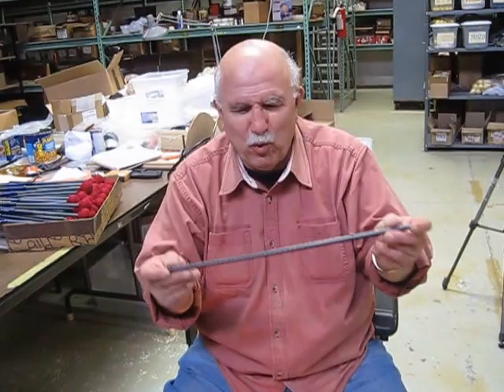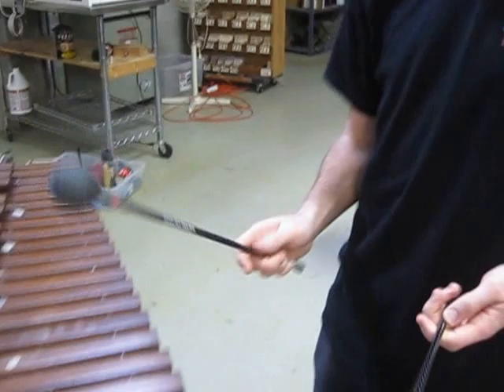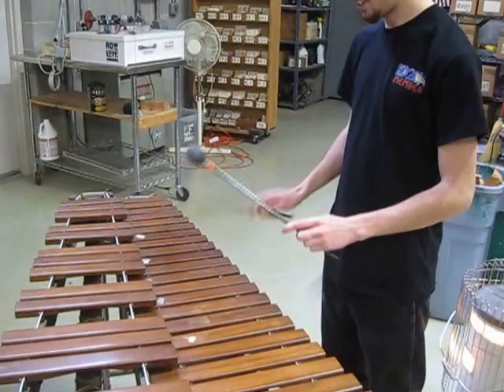American Drum: David Chung Tribute Series